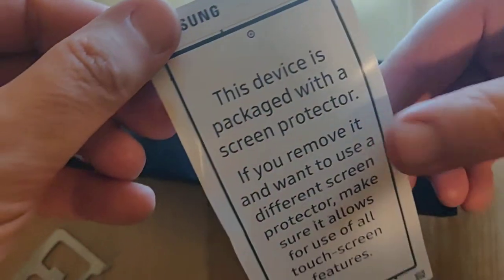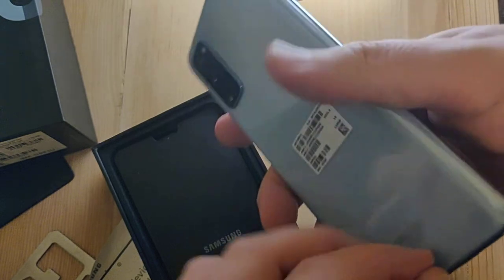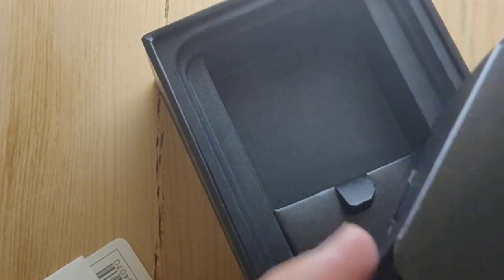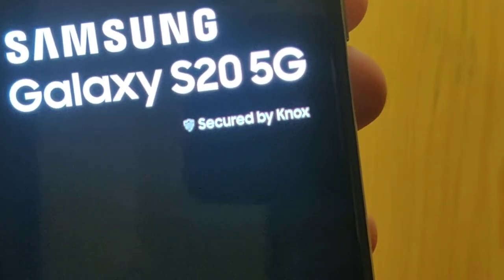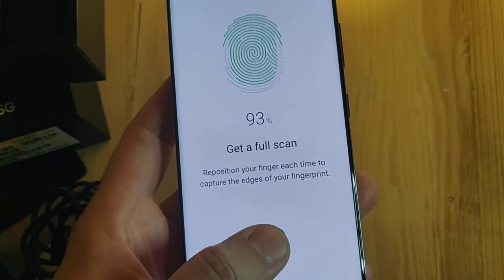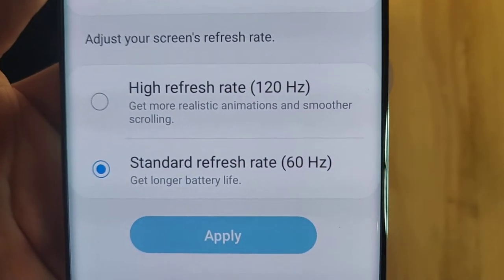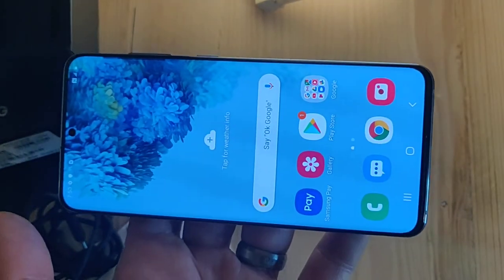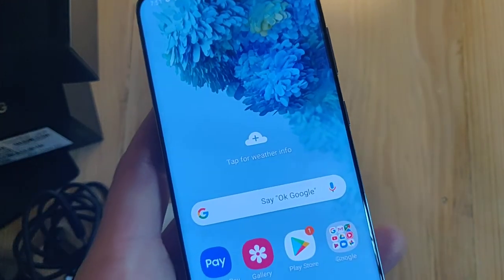Samsung S20 5G First Impressions & Unboxing... (no edits and yes, I used a lav mic this time)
There are phones and then there are smartphones. And no, not all smartphones are creating equally. Your best bet is to wait for the manufacturer's "FLAGSHIP" gadget and then upgrade. However, how do you know what phone company to choose...?

1. Apple - okay, yes, they are shiny and their stores are amazing. But, aren't they just selling you a phone so you'll purchase more things for the beloved Apple Ecosystem? Did you really need that $1,000.00 monitor stand?

2. Samsung - they are the Androids of Android smartphones. They make TV, headphones, smartwatches, other household appliances, cameras, and much, much, much more. Each year they have been releasing a plethora of phones. Thus far in 2020
A. Samsung S20
B. Samsung S20+
C. Samsung S20 Ultra
D. TBA - Samsung Note 20
E. TBA - Samsung Active S10
D. TBA - Samsung A20 series

3. Google Pixel - what to say about the Google Pixel gadgets, they are okay.

4. LG - they not only make $10,000.00 rollup televisions but also they too release many smartphones annually

5. Motorola - NOT a fan

6. Oppo - they are mostly non-United States phones and I have yet to see one here in Utah, Idaho, Arizona, Oregon, Wyoming, and no, not even in Washington

7. OnePlus - yeah, my favorite since 2017. I was able to snatch my first smartphone, the OnePlus 6T back in November of 2018 on a T-Mobile pre-order. And yes, it has been on person every single day since that wonderful month. I quickly became a fan of the Oxygen UI (user interface), the quickness of the device, the camera, the screen, the tiny notch, the feel of the phone, and yes, DASH CHARGING has been great to me. So, what I figured is this: I will try out the Samsung S20 for two weeks while I wait for the launch of the OnePlus 8 Lite. Yeah, at the time I am typing this really long description, I already am sure I will not be keeping this shiny, new, lighter, faster, prettier, and smaller gadget. Why? The cost... $41 per month for the next two years? No thanks! My OnePlus 6T was only $500 back in 2018 and it could easily last me another year, or perhaps, it should endure to a year three.

So, what did you think of this "Unboxing Euphoria" video? Do you prefer my edited content instead?

Sincerely,
PHdigital...